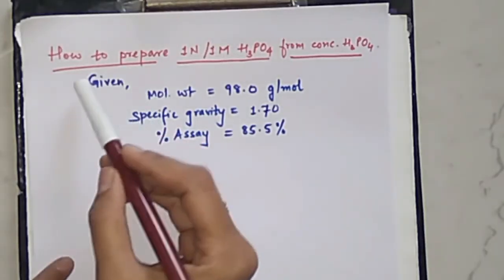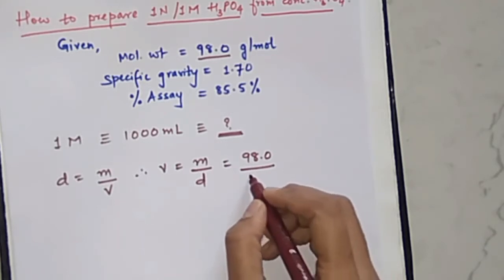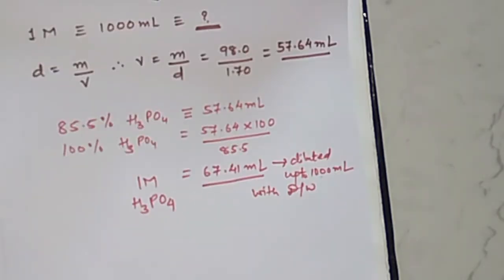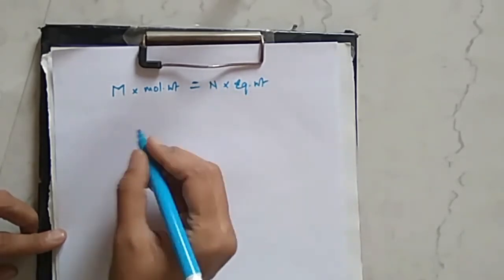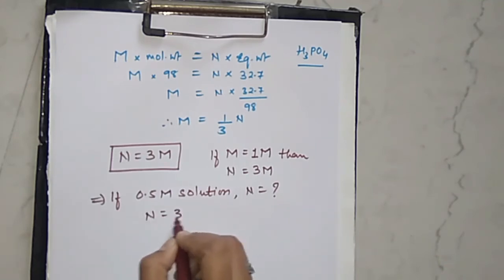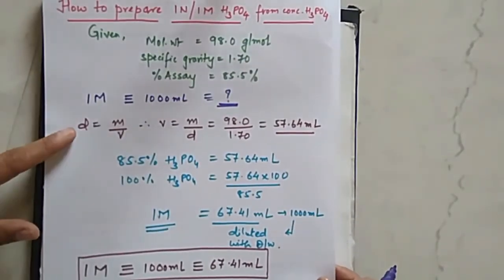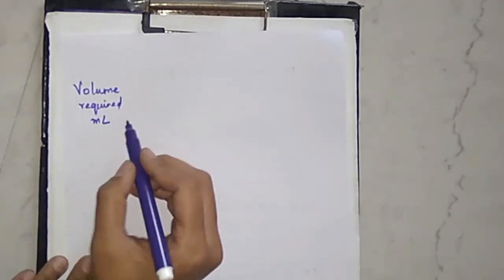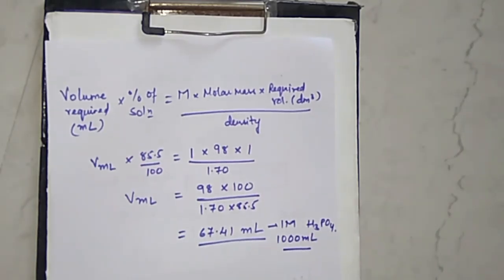How to prepare 1M H3PO4 solution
Hello everyone,

Standard solution preparation forms the basis of practical chemistry. Here preparation of 1M H3PO4 standard solution is shown. So first we shall find out the factor and then calculate required Volume for a given Molar or Normal solution. H3PO4 being a tribasic acid , it's molecular weight and equivalent weight are different. So the factor for its Normality and Molarity will be different.

Happy Learning.